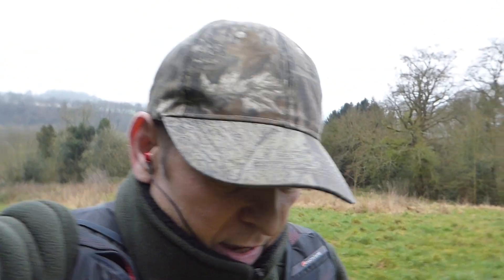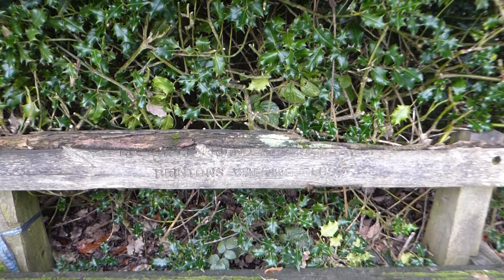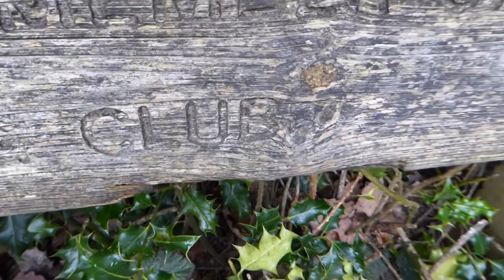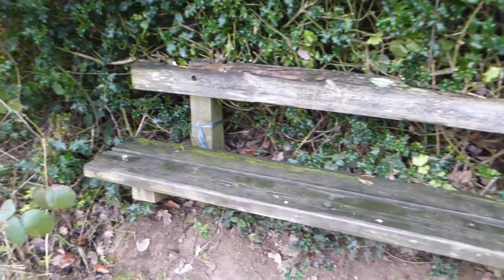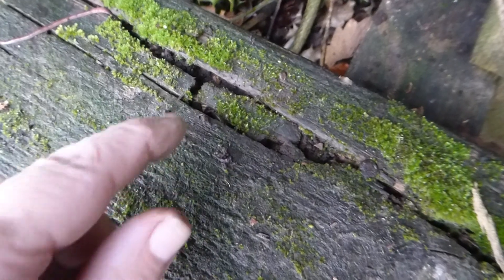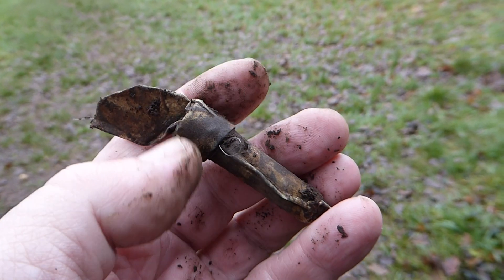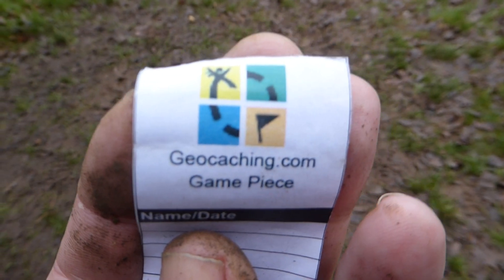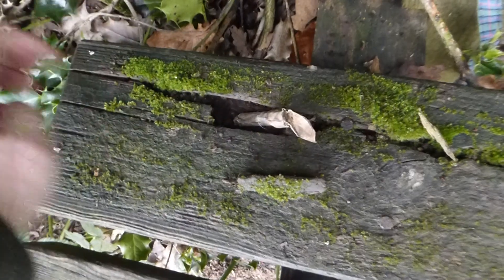Geocachers Rest Geocaching Adventures Spring 2020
Geocachers Rest Geocaching Adventures Spring 2020... Up steep hill from Church and out of breath :) Muggled... So new craft cache put in place on bench in Wyre Forest, Bewdley, Worcestershire, UK - Self Isolating Walk